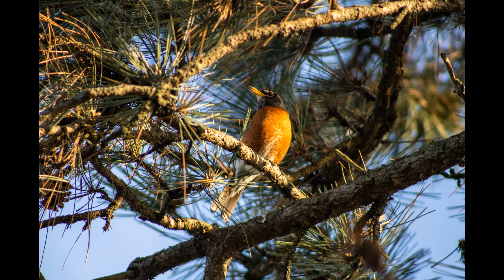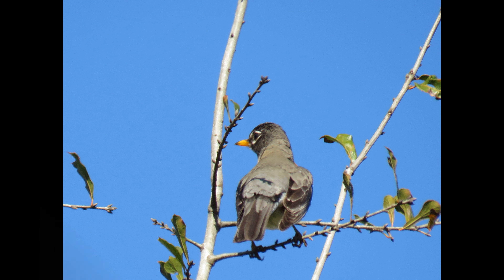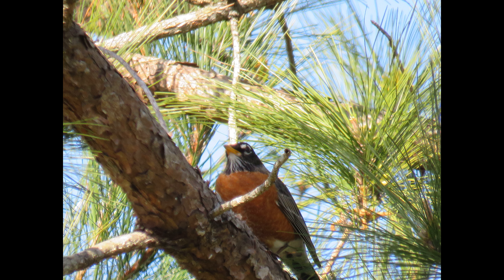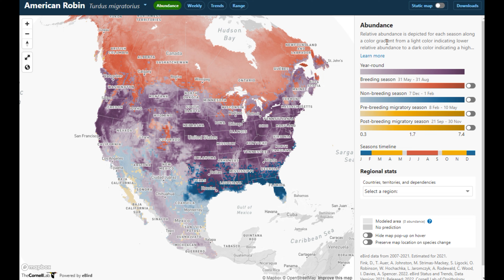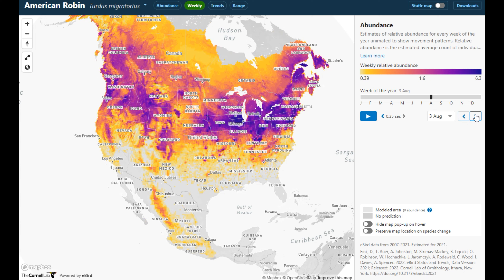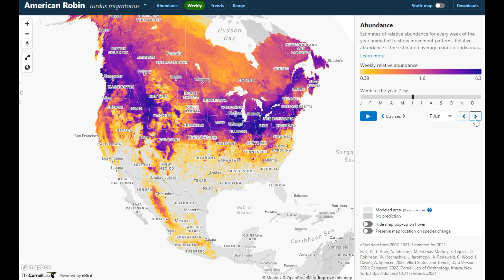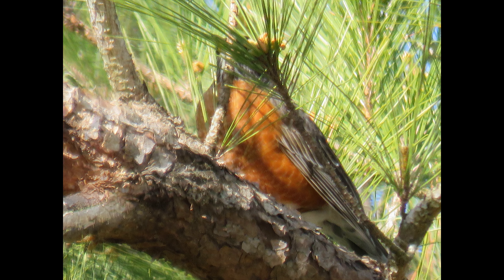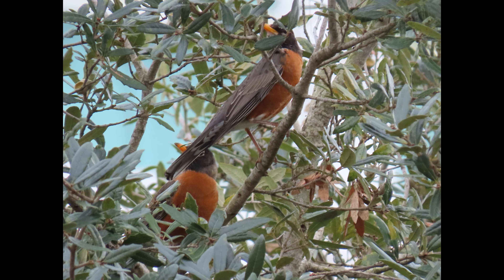The American Robin Migration- Mini documentary, food, habitat, attracting them to your yard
modal=false&should_open_composer=false